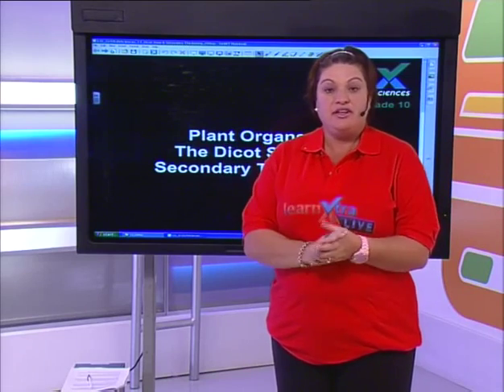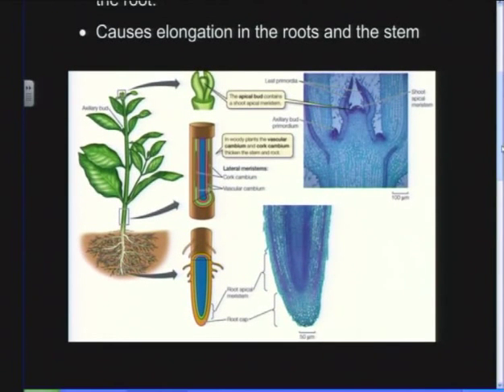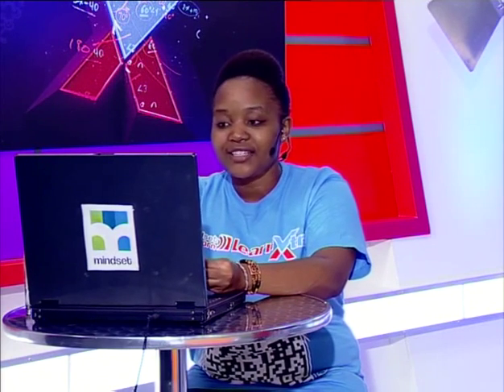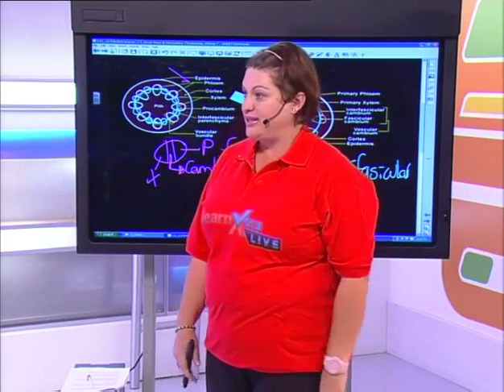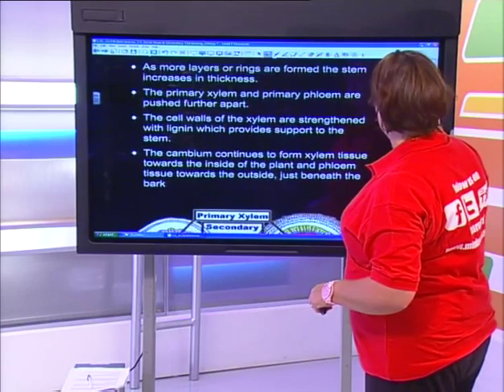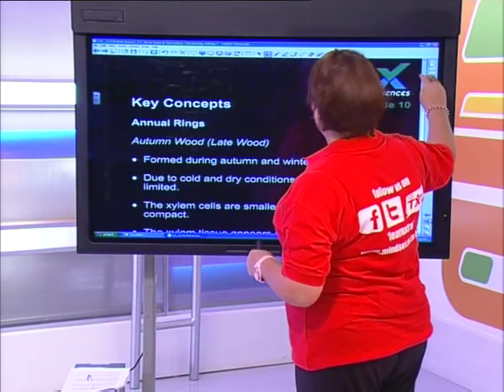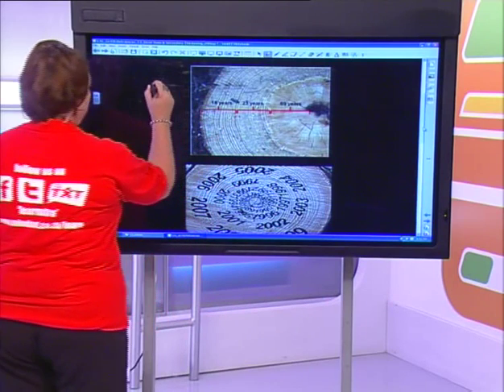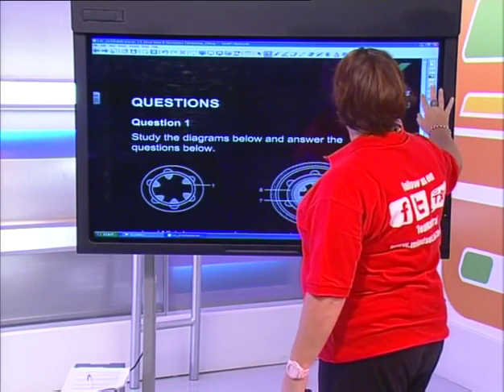The Dicotyledonous Stem and Secondary Thickening